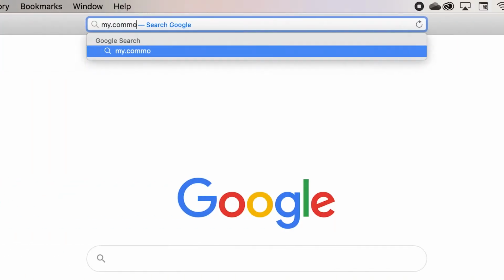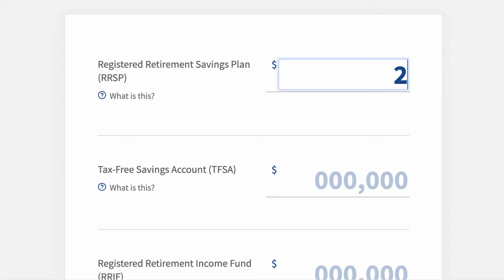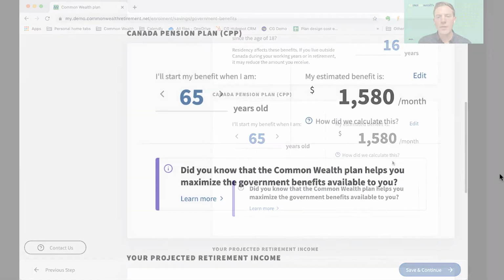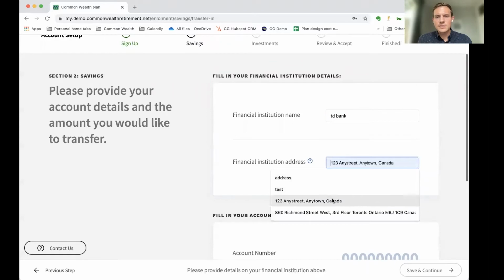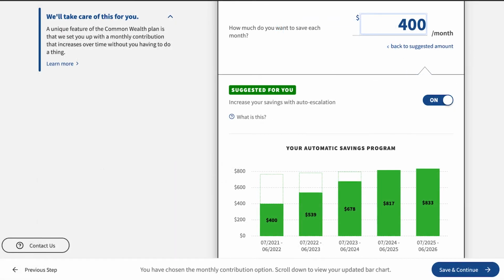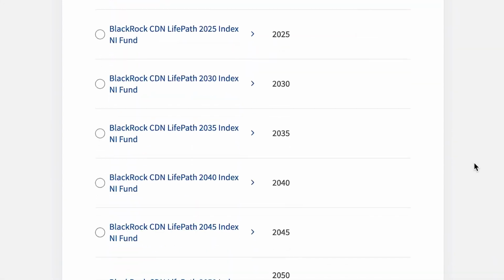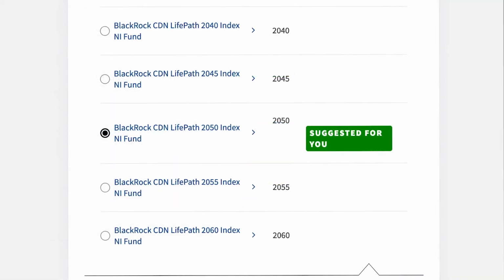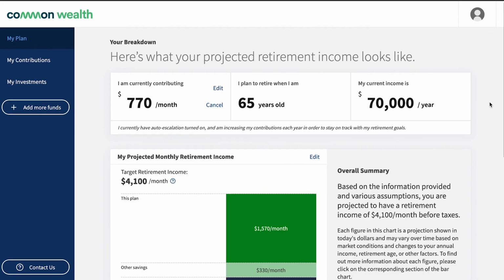Enrolling in your plan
If you're joining as a member of a union or association, creating an account only takes about 10-15 minutes. The process is optimized for a computer – if you are on a mobile device, please join your plan from a laptop or desktop computer.